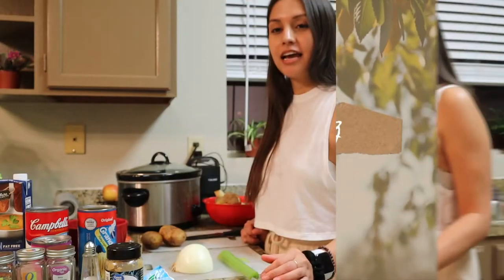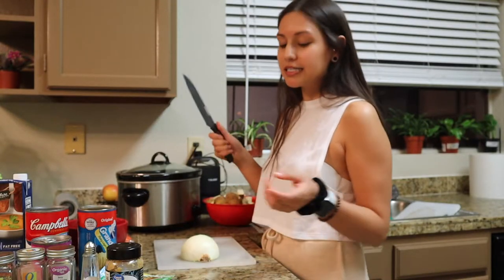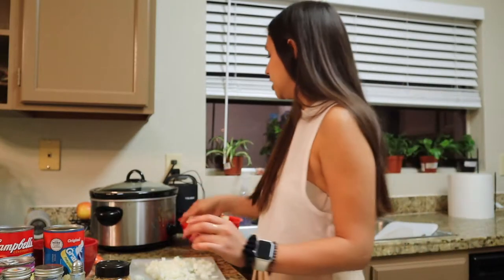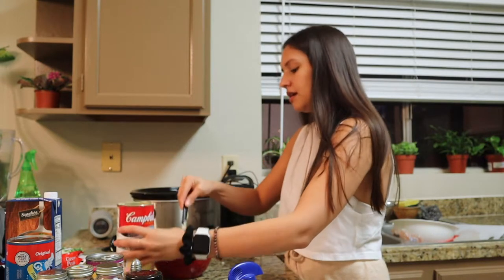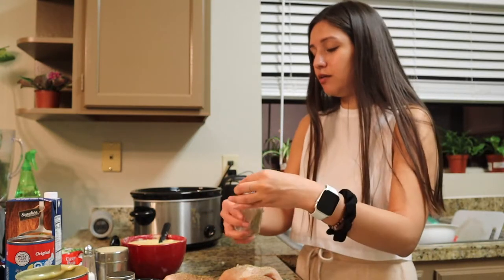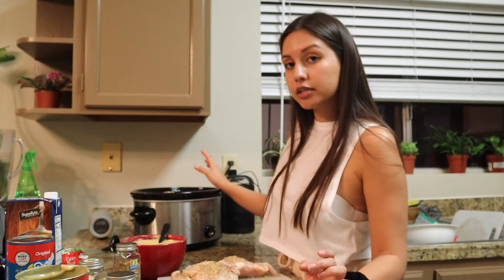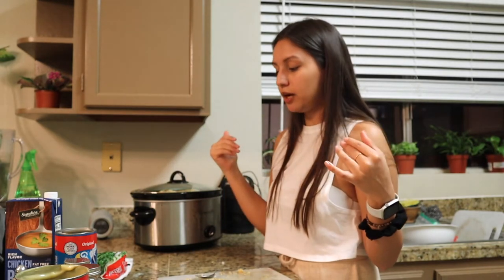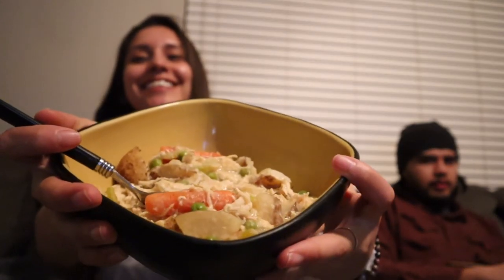DELICIOUS & EASY // Beginner Chicken Crockpot Recipe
6-8 Russet Potatoes
Yellow Onion
2.5 cups baby carrots
2-4 Chicken Breast
Minced garlic
23 oz cream of chicken
1  cup milk
Chicken broth
Ranch seasoning mix
Salt
Pepper
Oregano
Thyme
Bay Leaves

Here are the two recipes I combined and used as inspiration. I really hope you guys like this video.

Equipment: Canon EOS M50, & rode mic. Edited on movie.